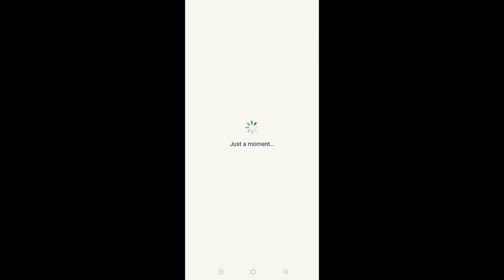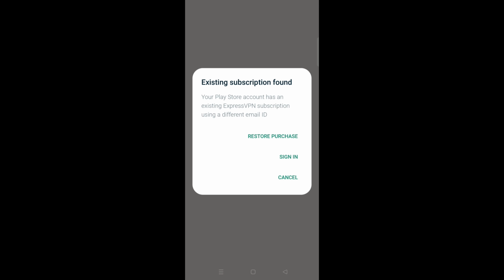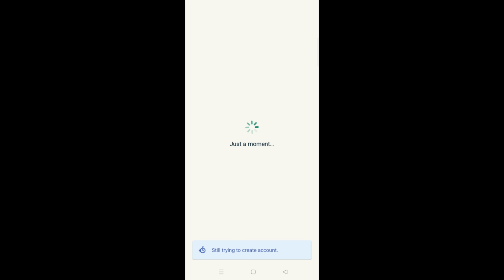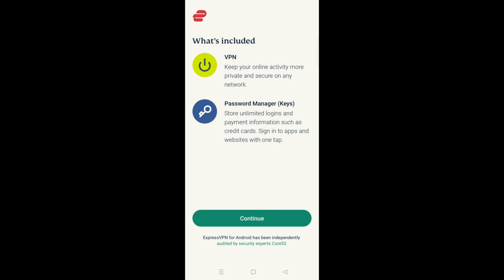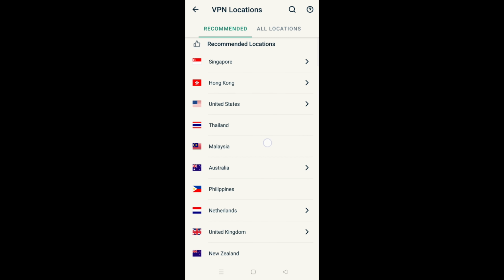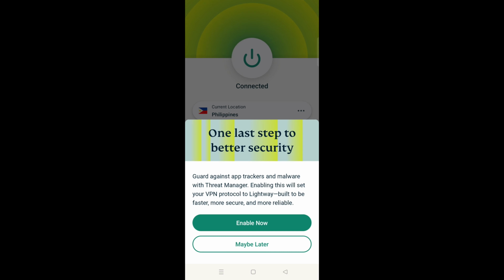How to Use ExpressVPN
Welcome to Platform Mastery, where we make mastering online platforms and applications a breeze in just 1-3 minutes! In our latest video, "How to Use ExpressVPN," we've got your back when it comes to harnessing the full power of this essential online privacy tool. No more confusing setup or navigating through endless settings – we'll walk you through the entire process step by step, ensuring that you're up and running with ExpressVPN in no time. Say hello to a secure, private, and unrestricted internet experience. Watch now and conquer ExpressVPN with ease.